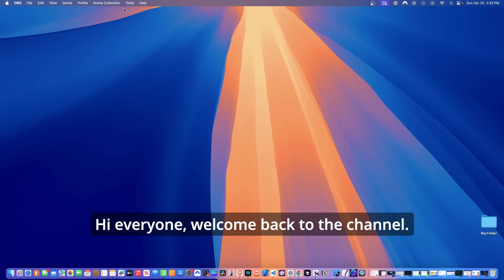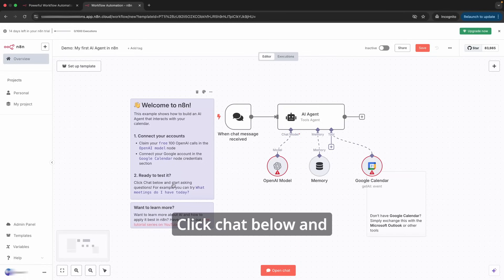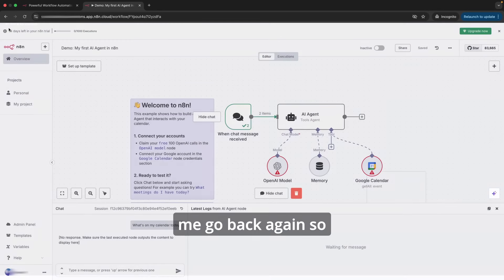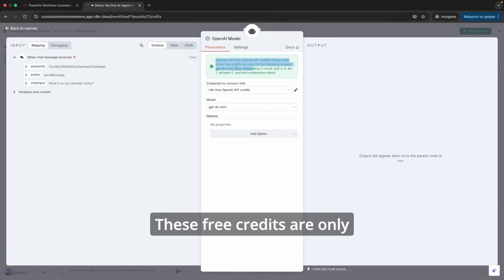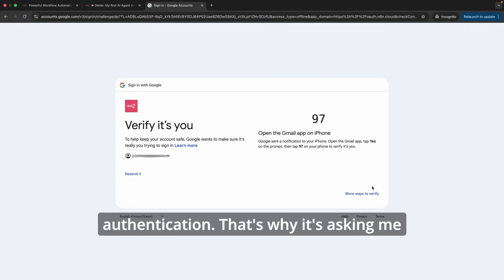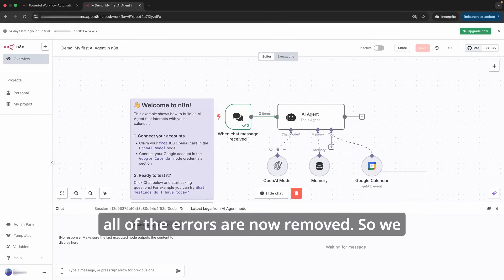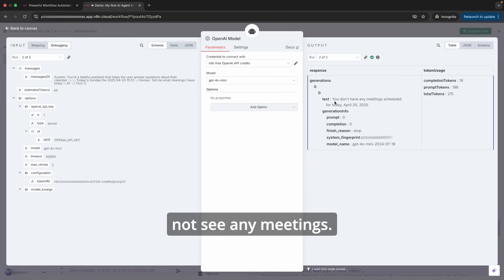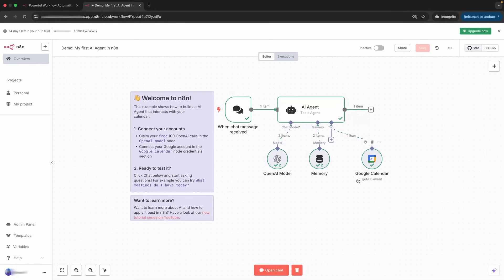How to Configure & Test a Google Calendar AI Agent in N8N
In this step-by-step tutorial, we’ll show you how to configure and test a Google Calendar AI Agent in N8N! Whether you’re an automation enthusiast, a productivity geek, or just looking to streamline your calendar management with smart workflows, this AI Agent guide is for you.

What you’ll learn:
• How to establish an OpenAI Connection or Credential in n8n
• Connect your Google account securely in N8N
• Best practices when Building your AI-powered workflows or AI Agents
• Test a sample workflow for real-world results